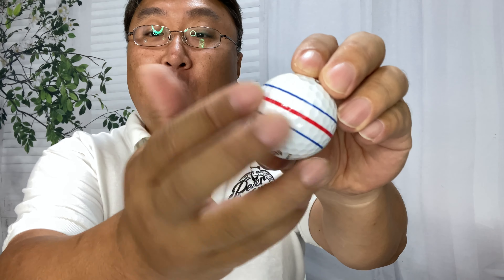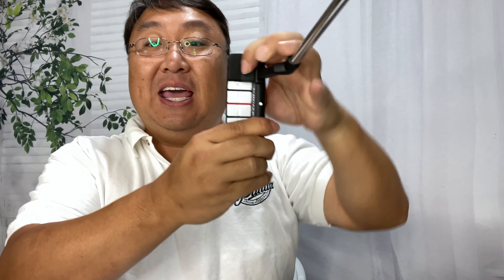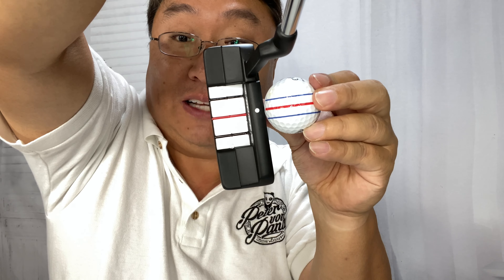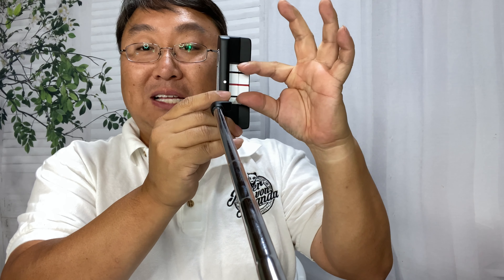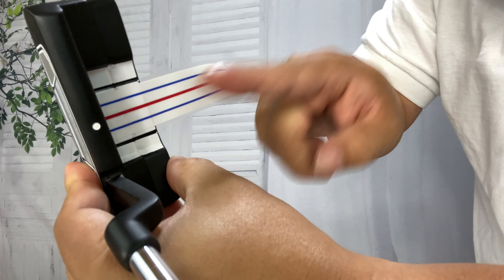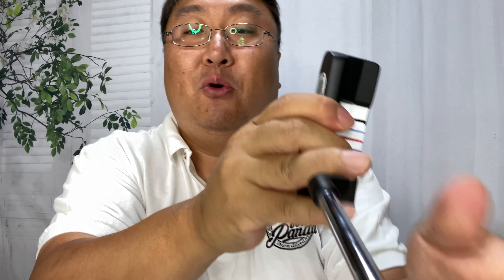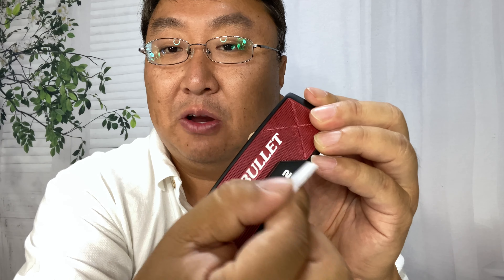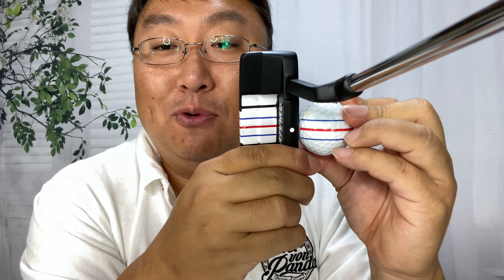How To Add Triple Track To Your Putter